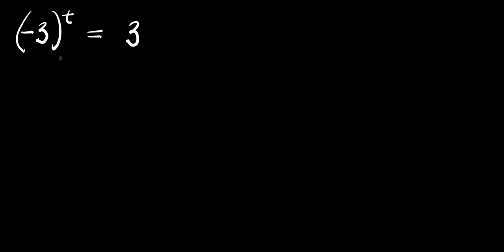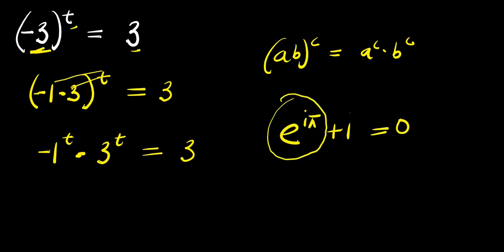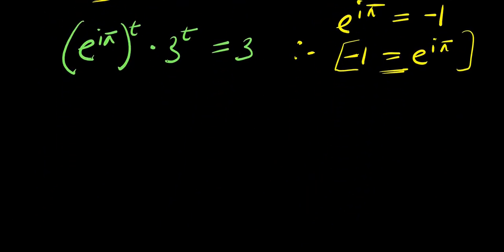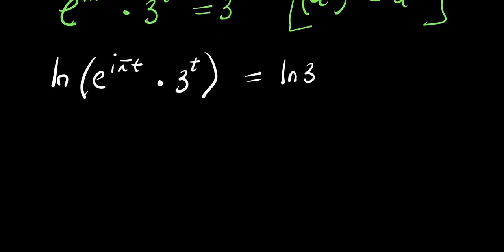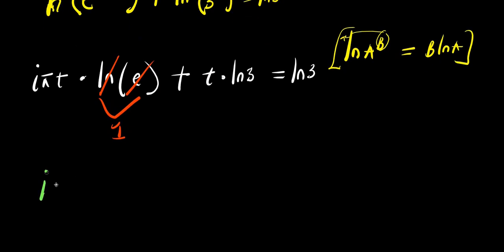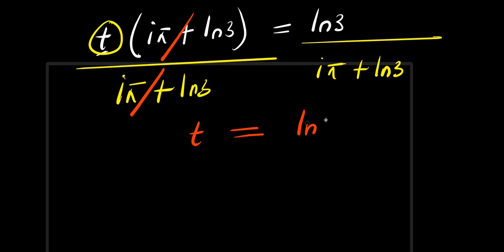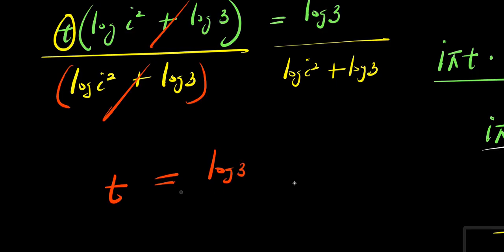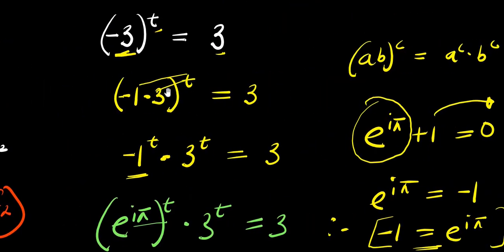OLYMPIADS || How to Solve for t? || (-3)^t = 3